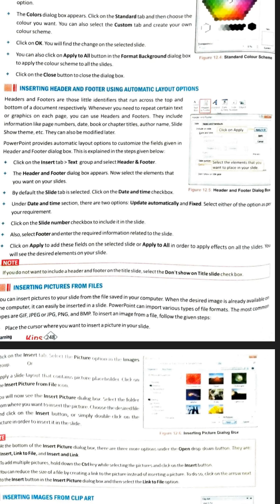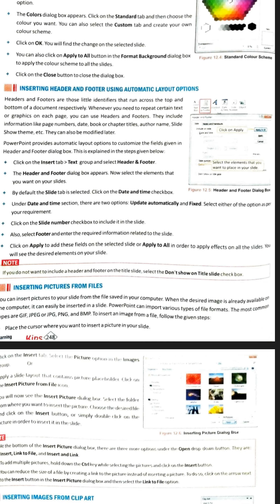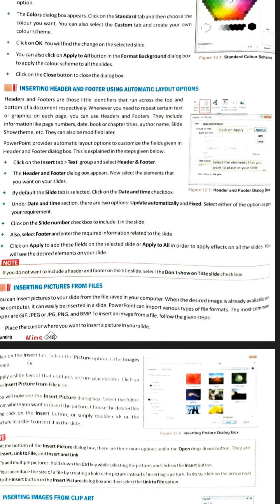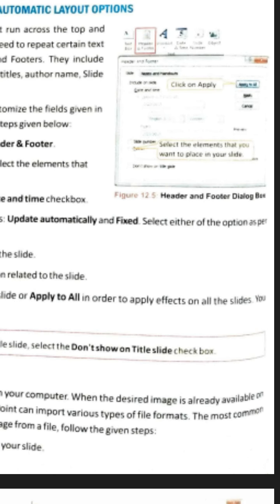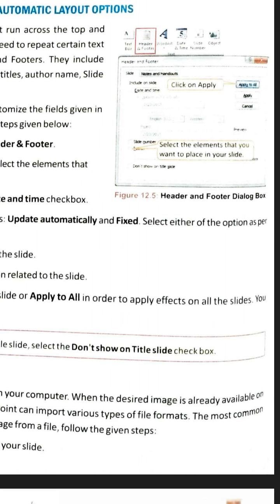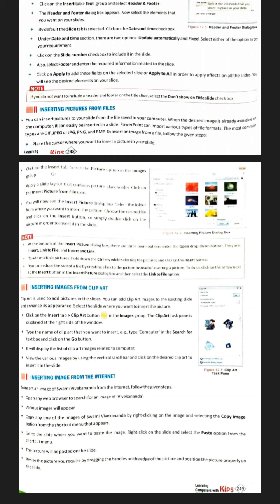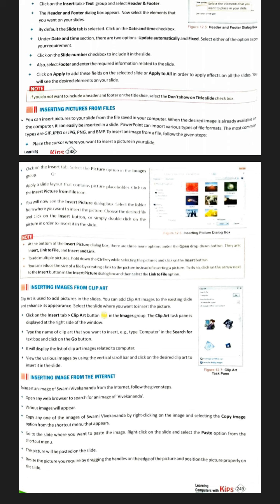PowerPoint II(Background, hdr, ftr)